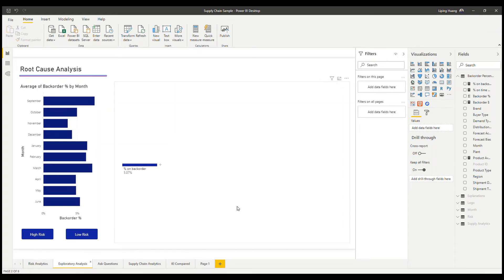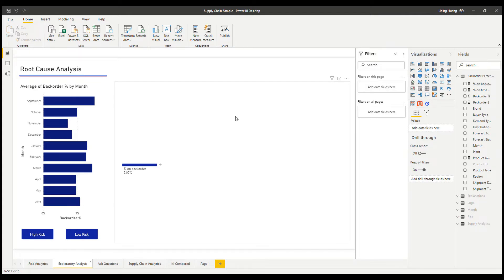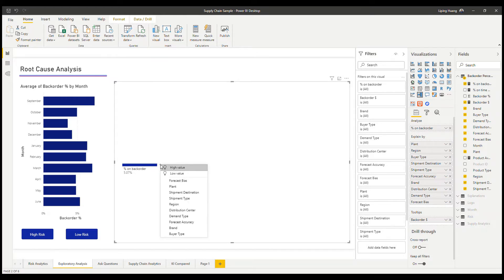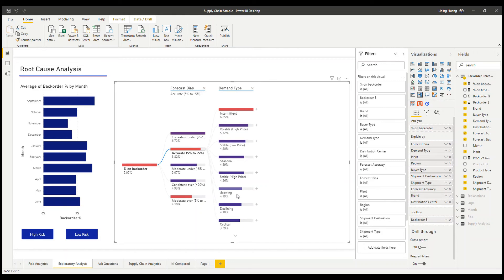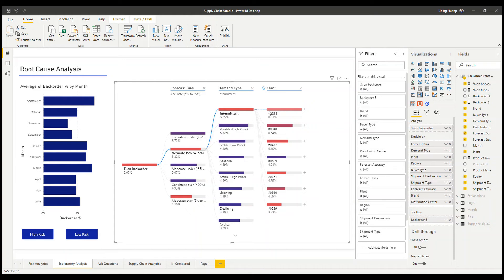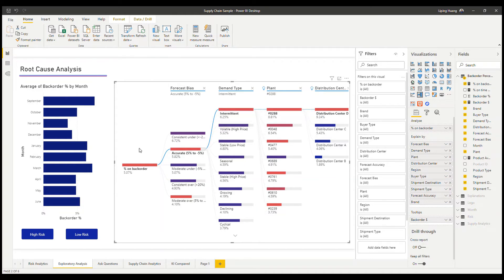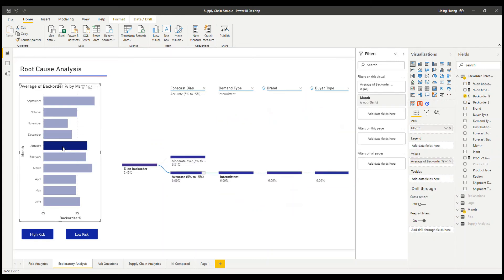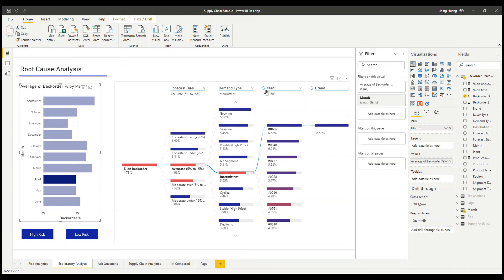How to Do Root Cause Analysis in Power BI - Decomposition Tree